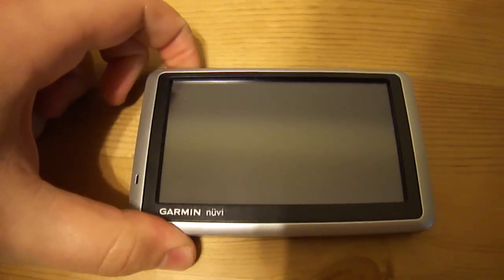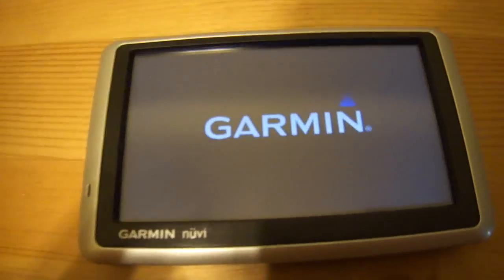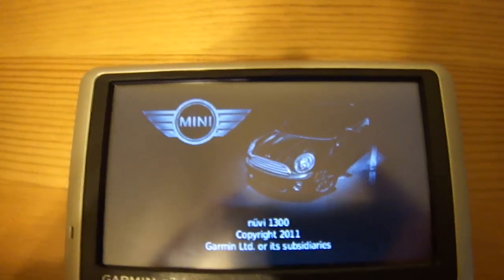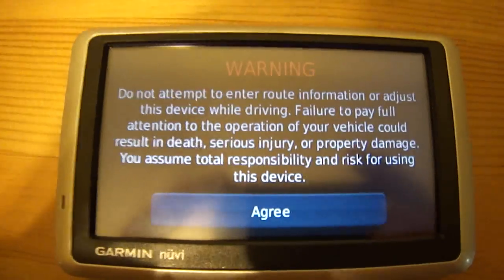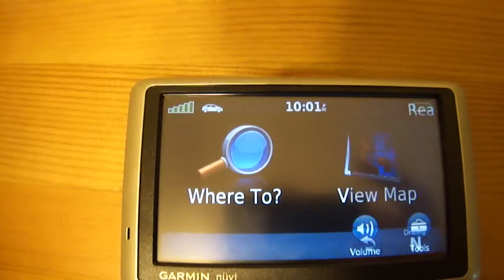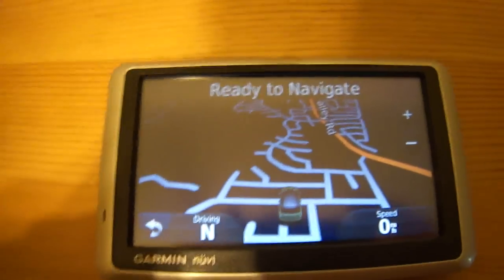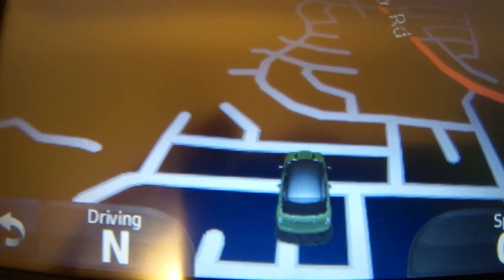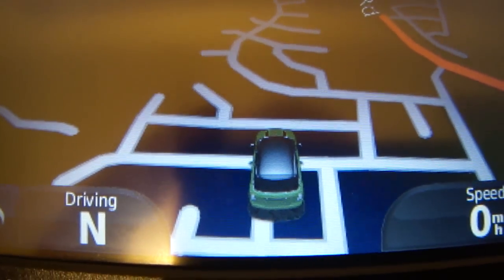Garmin nuvi 1300 GPS custom splash screen and vehicle - MINI Cooper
I just picked up a Garmin nuvi 1300 and it had a couple cool features that can be added through USB. One is the start-up splash screen which you can put any file you want there (resolution should be 480x272). The other cool feature is being able to add a custom vehicle icon to your map. On mine you can see in the video a little version of my MINI Cooper, but theoretically you could add any vehicle.

Credit to BBCooper and Nathan of for creating and hosting the MINI Cooper series of GPS icons. Link to one of their threads here